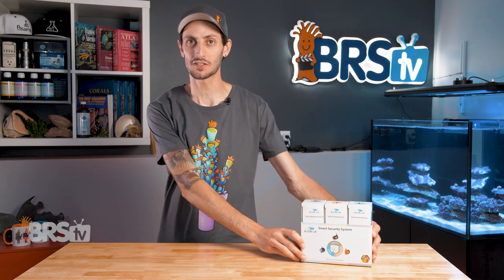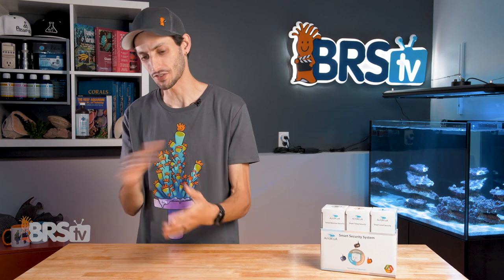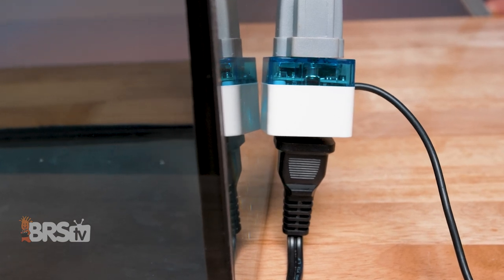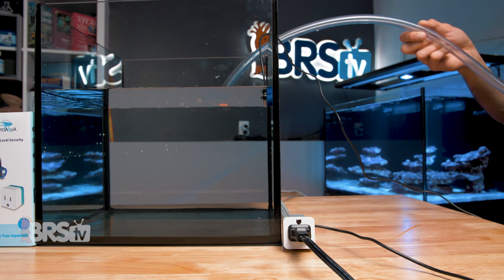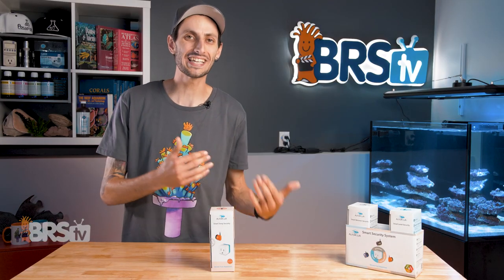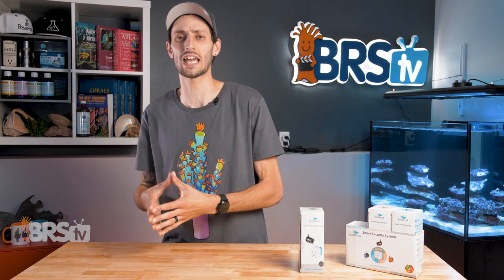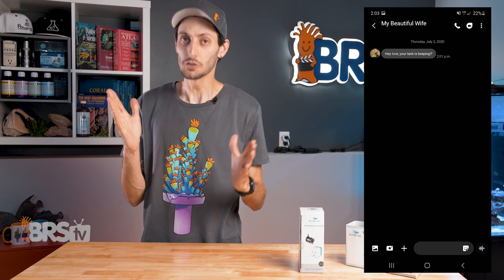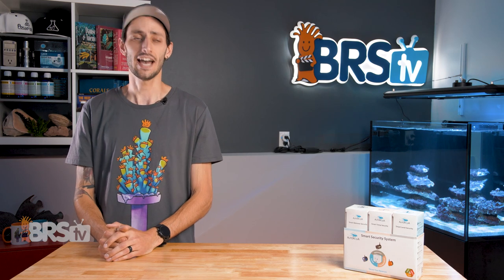AutoAqua Smart Security System: Protection from the most common reef tank failures in one bundle.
Save your saltwater aquarium from the top tank failures that can happen by protecting your tank from tank temps that are too high or too low, water levels that are also too high or too low, and while you're at it save your skimmer from overflowing! All of this protection comes in one Smart Security System from the folks at AutoAqua.

AutoAqua Smart Security System. Triple protection in one Smart Bundle!